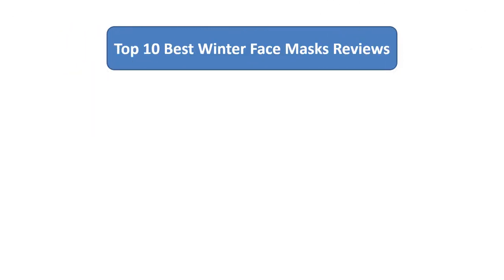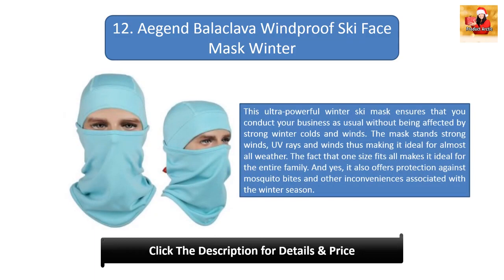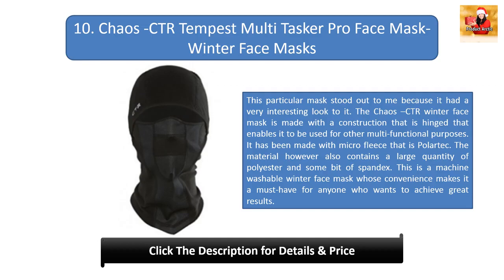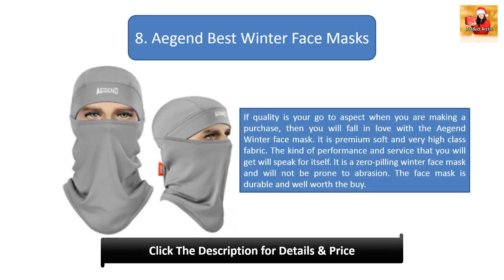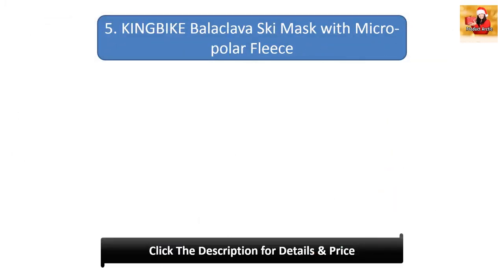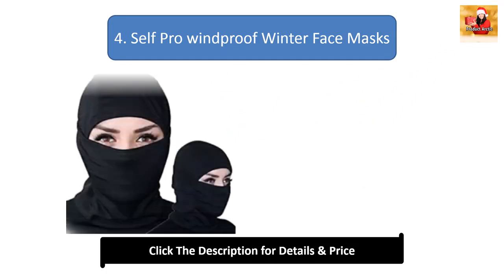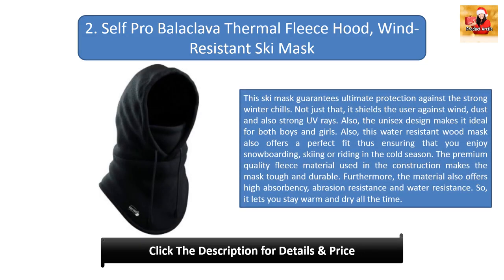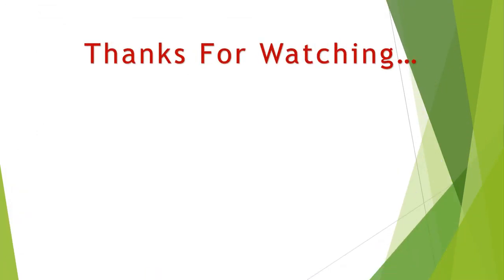12 Best Winter Face Masks In 2020 Review: Buy at Amazon Winter Face Mask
List products in video. Click the link below check on Amazon:

1. . Qinglonglin Balaclava Full Face Mask, Winter Face Masks:

2. Aegend Balaclava Windproof Ski Face Mask Winter:

3. Oldelf Tactical Heavyweight Balaclava Outdoor Sports Mask, Winter Face Masks:

4. Chaos -CTR Tempest Multi Tasker Pro Face Mask- Winter Face Masks:

5. Mysuntown Unisex Winter Trooper Trapper Hat, Winter Face Masks:

6. Aegend Best Winter Face Masks:

7. Balaclava, Aegend Ski Face Mask – Winter Face Masks:

8. MR MASK Cycling Motorcycle Ski Helmet:

9. KINGBIKE Balaclava Ski Mask with Micro-polar Fleece:

10. Self Pro windproof Winter Face Masks:

11. Under Armour Men’s ColdGear Infrared Tactical Hood – Winter Face Masks:

12. Self Pro Balaclava Thermal Fleece Hood, Wind-Resistant Ski Mask:

13. Ergodyne N-Ferno Winter Ski Mask Balaclava: